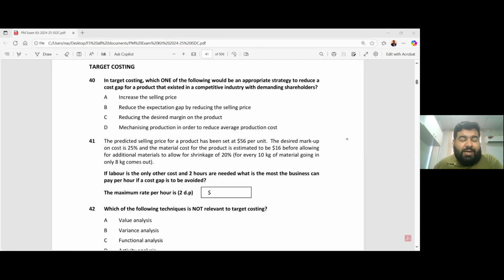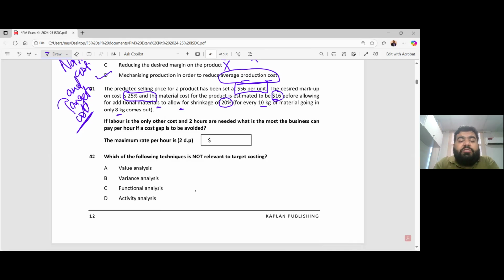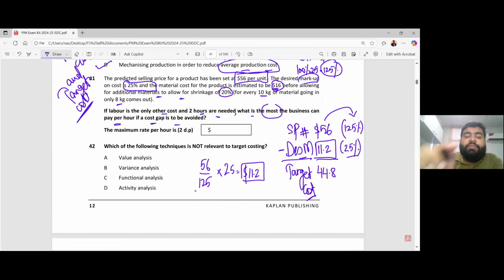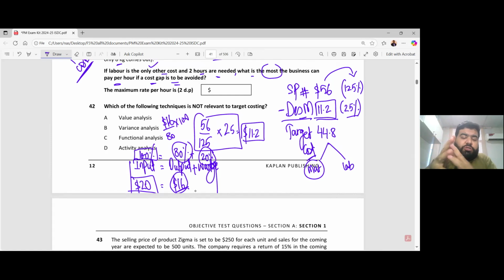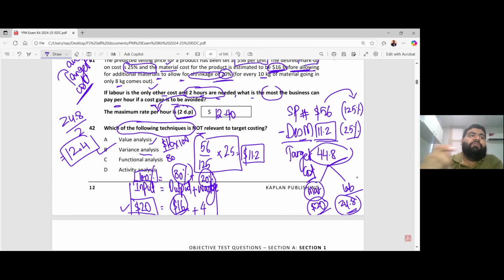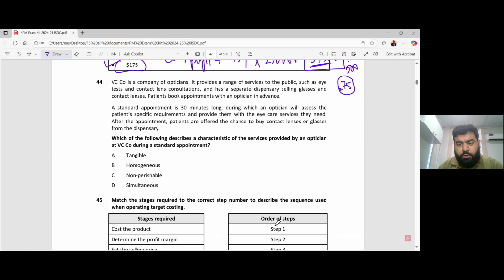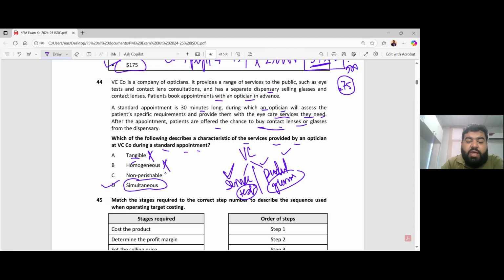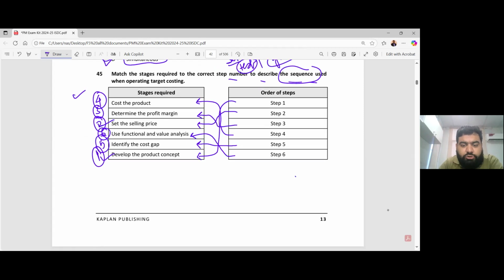ACCA F5 – Performance Management | Lecture 2: Practice MCQs — Target Costing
This lecture works through a set of multiple-choice questions on Target Costing, the format most commonly tested in Section A of the exam. We cover:

A range of MCQs covering different angles of target costing
The reasoning behind each correct answer, not just the answer itself
Why the incorrect options are wrong, and the traps they're designed to catch
Time-management tips for tackling MCQs under exam conditions